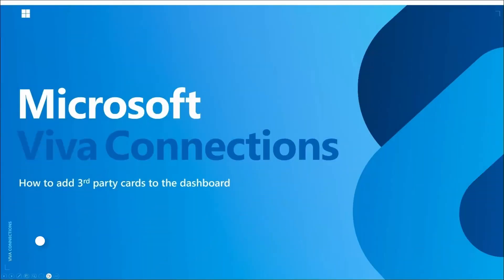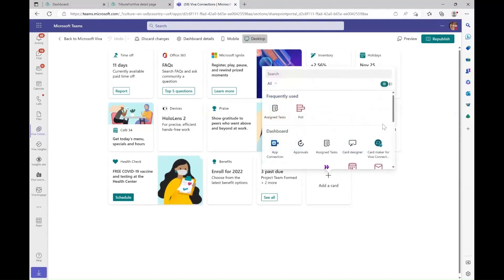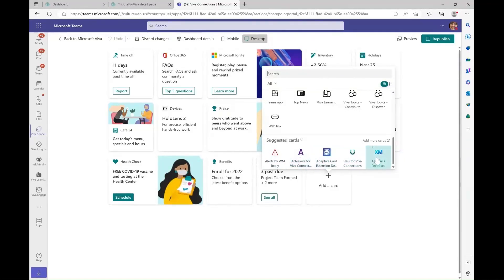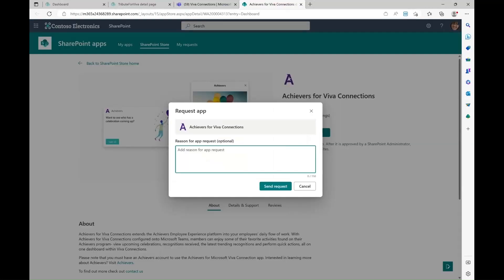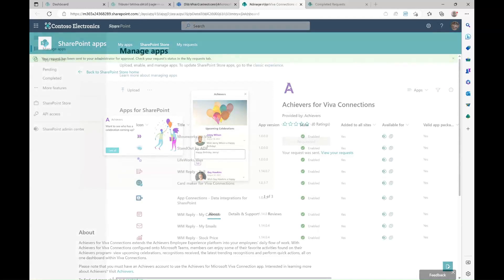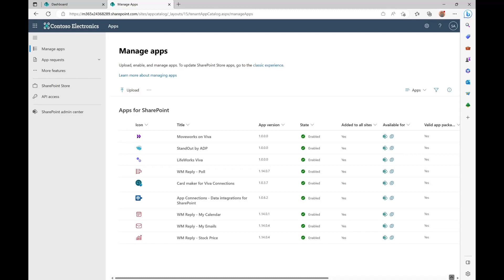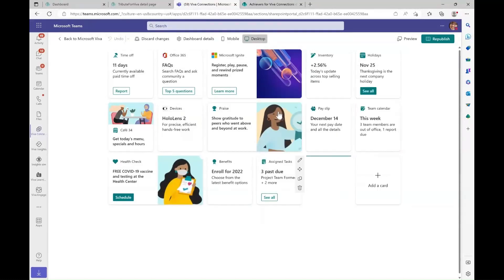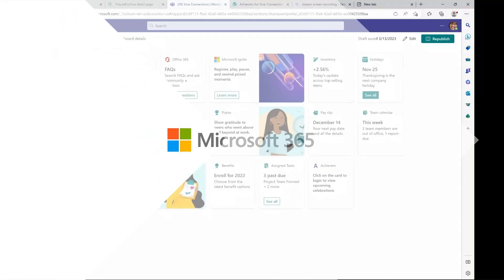Acquiring and adding custom cards to Viva Connections dashboard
In this video we focus on how to acquire and add custom cards to Viva Connections dashboard. Custom cards for the Viva Connections can be developed by customers and partners using SharePoint Framework (SPFx). These cards can be then package and deployed to be available for customers through the marketplace - so that customers can see the different custom cards directly from the Viva Connection Home experiences.

- How to edit Viva Connections Dashboard
- How to see custom 3rd party cards from the store
- How to request a 3rd party solution to be acquired
- How to process the solution acquire process and install the solution to the customer tenant
- How to add a new custom card to the dashboard

✨ Demo Presenter
• Catherine Chuaga (Microsoft)

📃 Agenda
0:00 Introduction
0:15 Editing Viva Connections dashboard
1:03 Requesting a card from store to dashboard by dashboard designer
1:44 Handling solution acquire request from store by an admin
2:22 Adding newly acquired card to the dashboard

• Viva Connections apps in the Microsoft Market Place - more each week